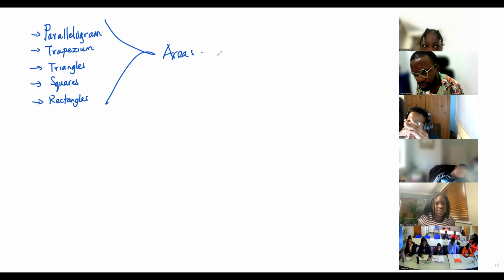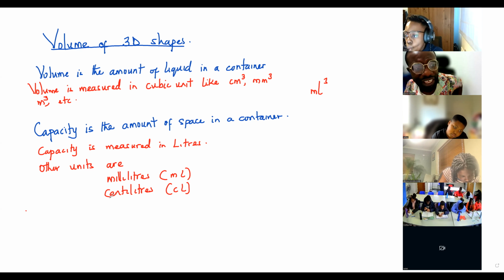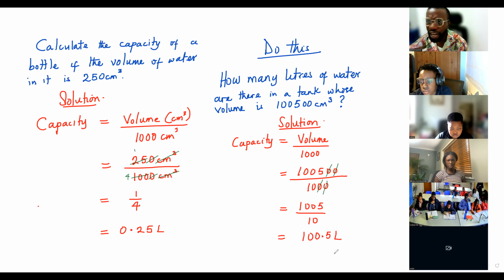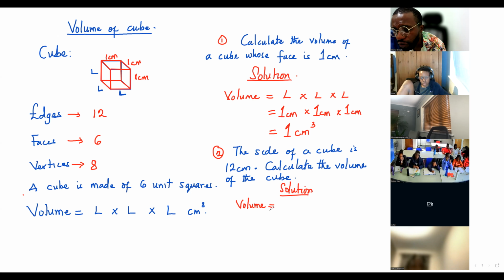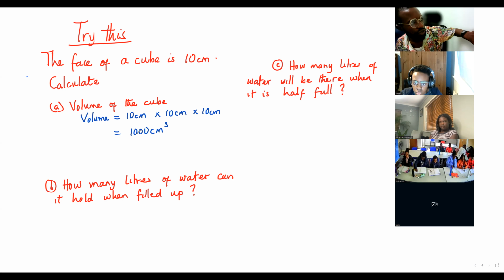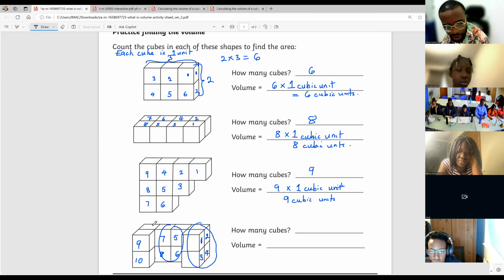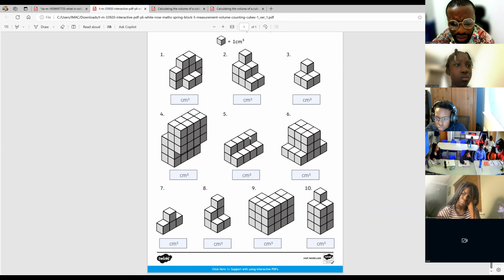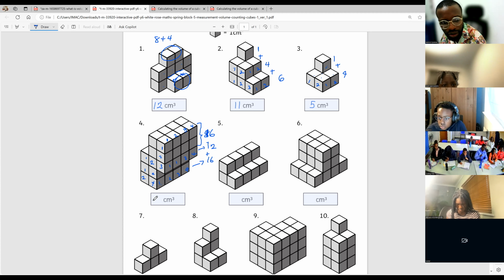20240302 Year 5A Maths Volume of Cube and Cuboid